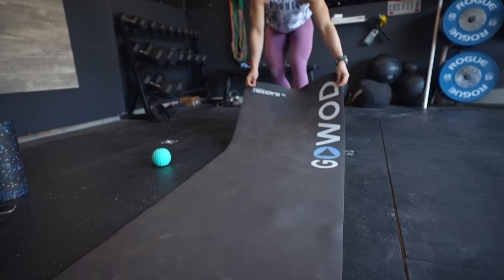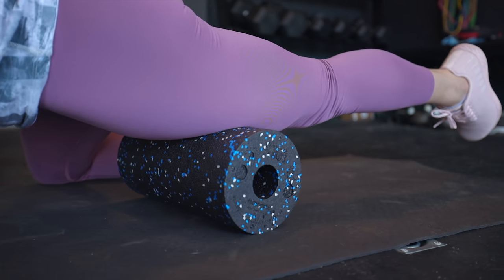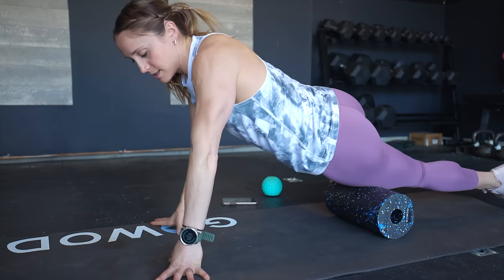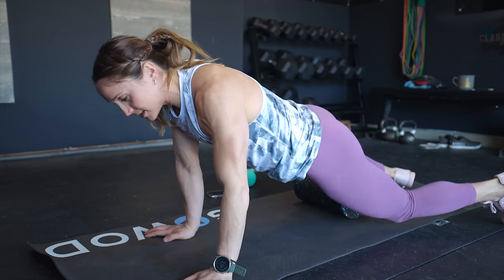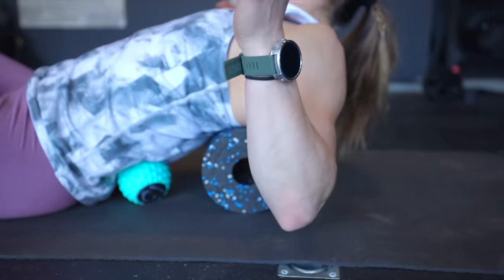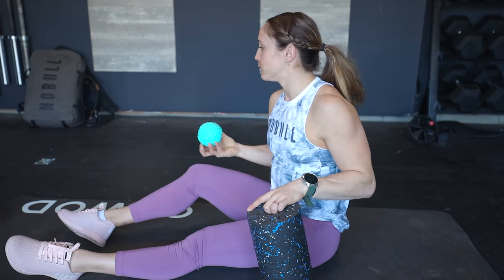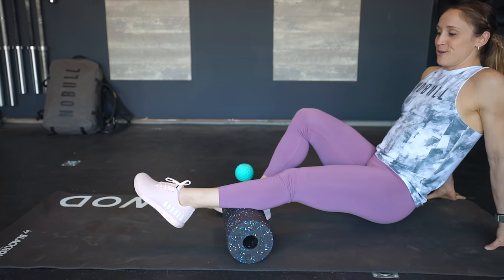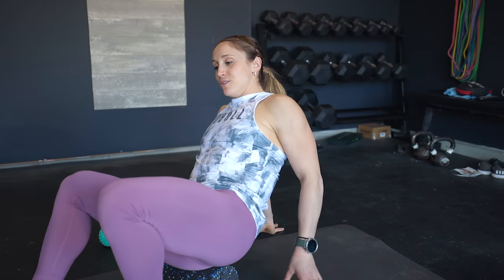HOW TO RECOVER AFTER CROSSFIT OPEN WORKOUT 21.2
**AMAZON Favorites (Camera Lens, Gym Equipment, etc):

Patrick and I love sharing content with you guys!!